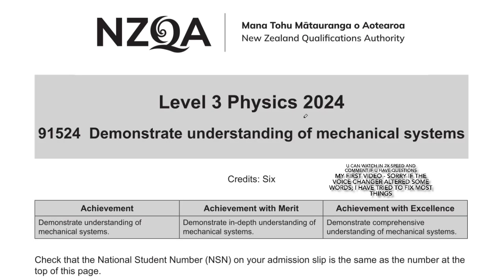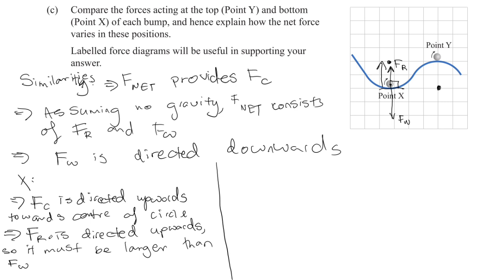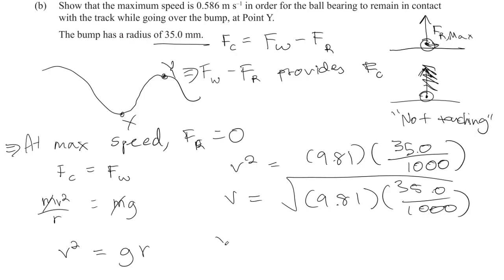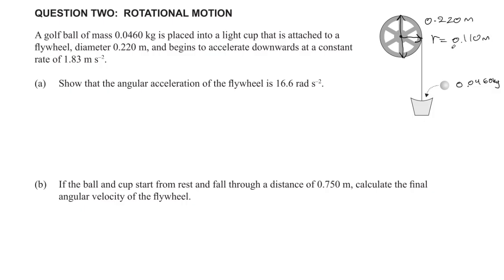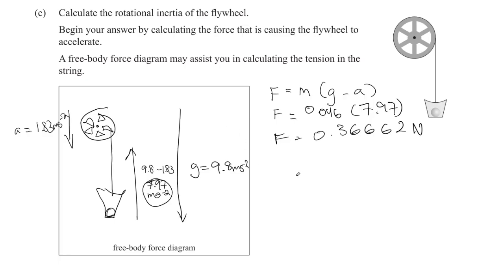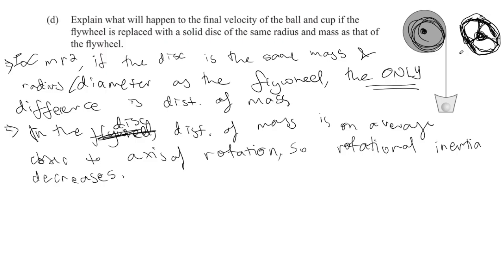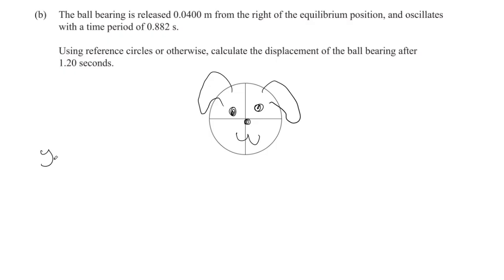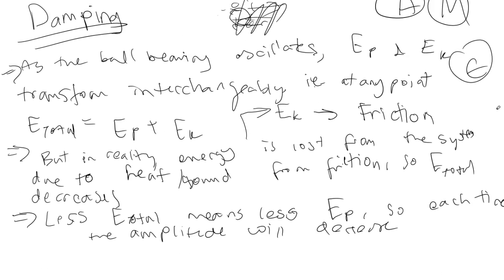NCEA Level 3 Mechanics 2024 Exam - Worked Answers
L3 Physics 3.4 MECHANICS

Achievement Standard 91524: “Demonstrate Understanding of Mechanical Systems”

Comprehensive Walkthrough and Worked Answers

Also, my first video

Greatly inspired by Infinity Plus One